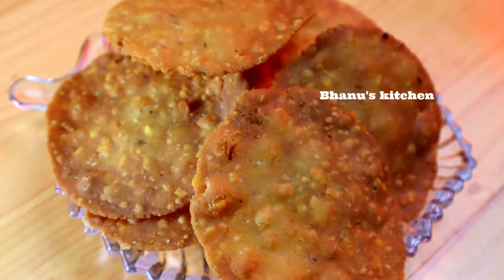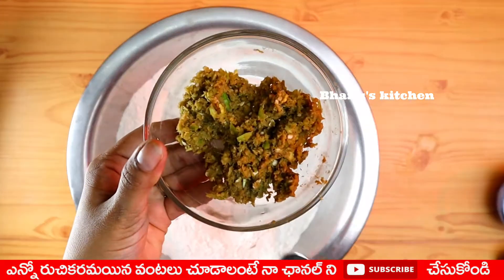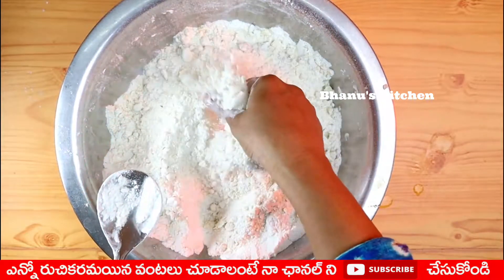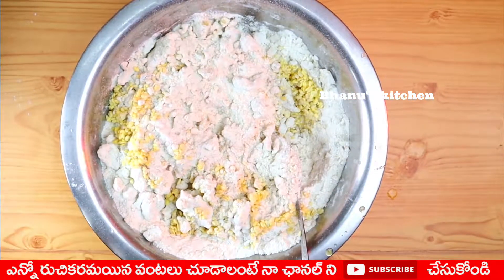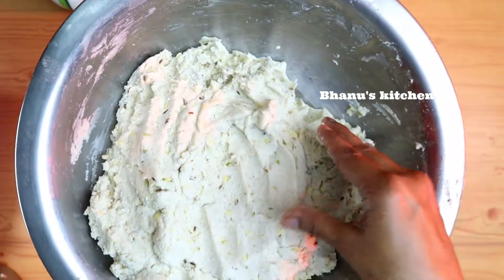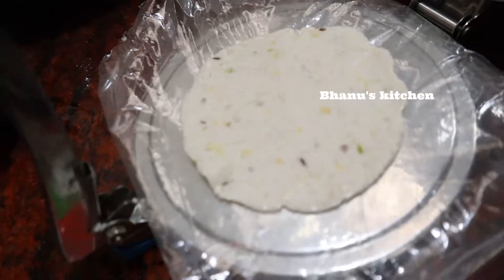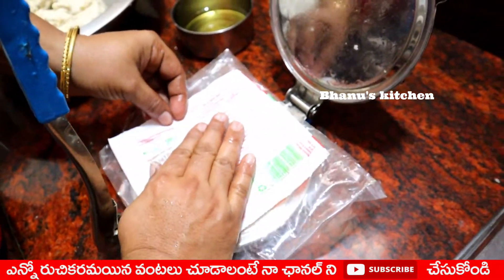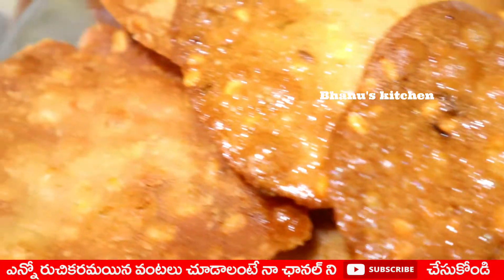Pappu Chekkalu Recipe In Telugu | How to make Pappu Chekkalu Recipe | Easy Snacks Pappu Chekkalu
Do you want to make Pappu Chekkalu Recipe In Telugu? | How to make Pappu Chekkalu Recipe | Easy Snacks Pappu Chekkalu | ❤️Amazon Pantry Store Offers

❤️  Ingredients Required for this Recipe ❤️
1.

❤️Popular Kitchen Appliances Best Selling On Amazon at Discounts❤️
❤️ Best Mixer Grinder In India
❤️ Best Table Top Wet Grinder In India
❤️ Best Nonstick Tawa In India
❤️ Best Nonstick Kadai In India
❤️ Best Nonstick Frying Pan In India
❤️ Best Pressure Cooker In India
❤️ Best Induction Stove In India
❤️ Best Microwave Oven In India

❤️ Kitchen Appliances/ Cookware Used in Video [See at Amazon] ❤️
1. Philips Viva Collection Induction Cooktop
2. Prestige Anodised Induction Sauce Pan
3. Pigeon by Stovekraft Induction Base 4-in-1 Starter Kit
4. Sunflame Optra 4 Burner Gas Stove

❤️ My Camera and Video Shooting Gear - Explore at Amazon ❤️
1. My Camera Canon...
2. Godox Softbox Light
3. Light Stand for Soft Box
4. Mic Stand
5. My Mic
5. Stand for Top Down Shots
6. Artificial Plants
7. Plastic Cake Decorating Turntable Stand
8. 50-Watts LED Color Changing RGB Led Flood Light
9. Polyvinyl Chloride Tree And Flowers Sticker Wallpaper
10. Swivel Mini Ball Head 1/4" Screw DSLR Camera Tripod

Bhanu's Kitchen is a participant in Amazon.in Affiliate Associates Program, an affiliate advertising program designed to provide a means for sites to earn advertising fees by advertising and linking to amazon.in. Amazon and the Amazon logo (as applicable) are trademarks of Amazon.com, Inc. or its affiliates.